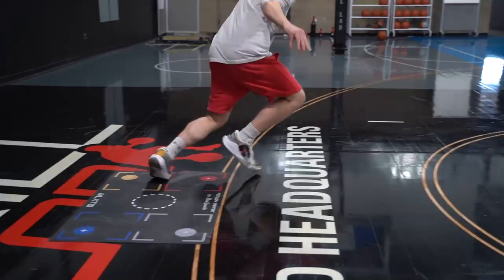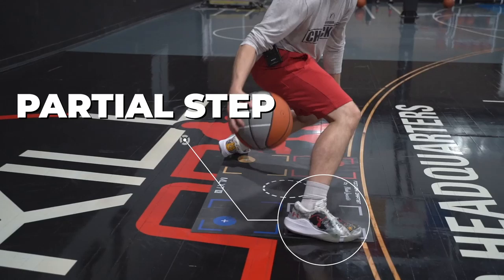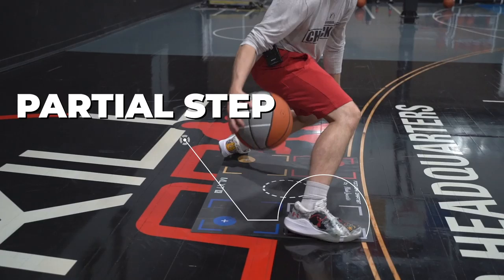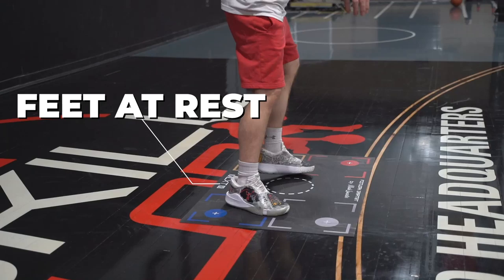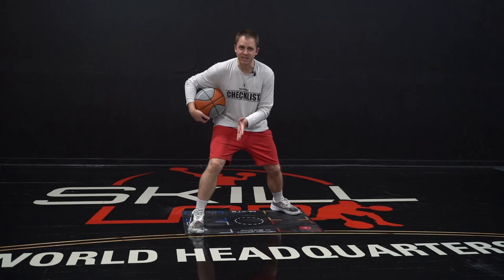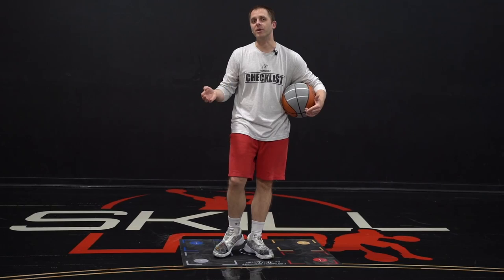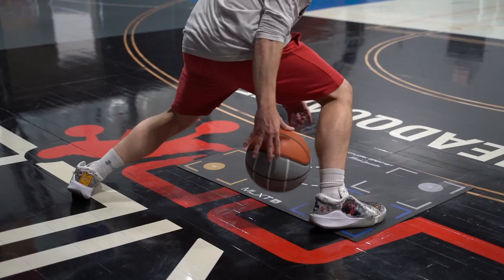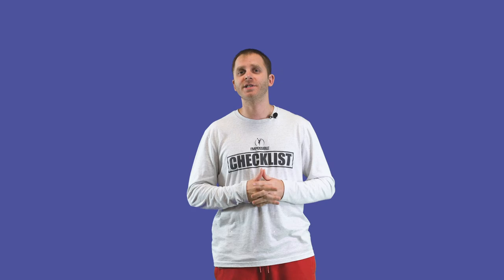The 4 Killer Crossovers | You Need Them ALL | Basketball Training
NBA Trainer Micah Lancaster breaks down the Killer Crossover and how there are actually 4 techniques to truly master the famous "move"